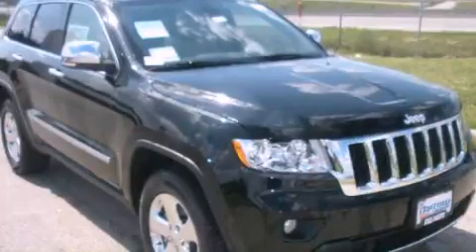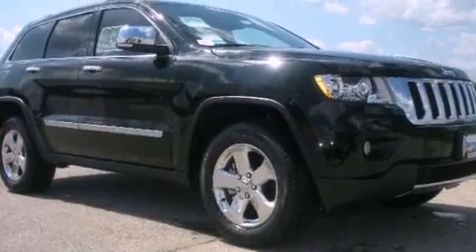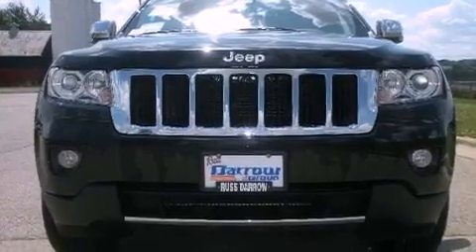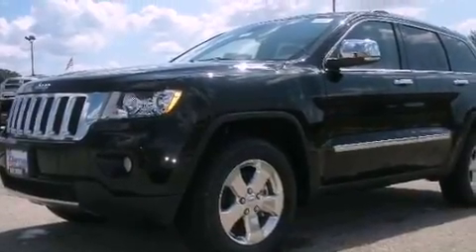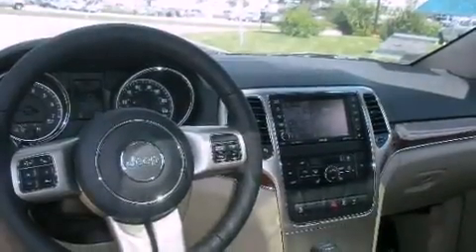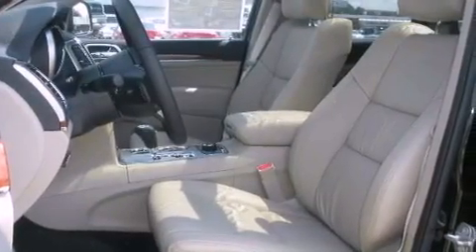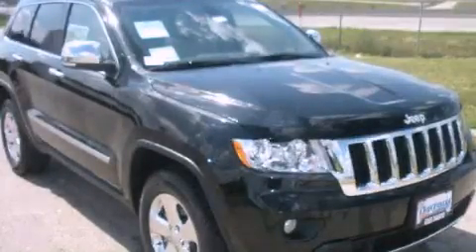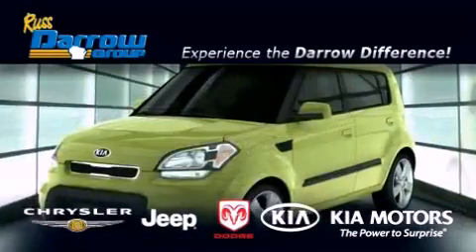2011 Jeep Grand Cherokee Madison WI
Year : 2011

 Make : Jeep

 Model : Grand Cherokee

 Engine : 3.6L

 Trans . : Automatic

 Exterior : Black

 Miles : 7

 Stock : J11293

 3502 Lancaster Dr.

 2011 Jeep Grand Cherokee Madison WI